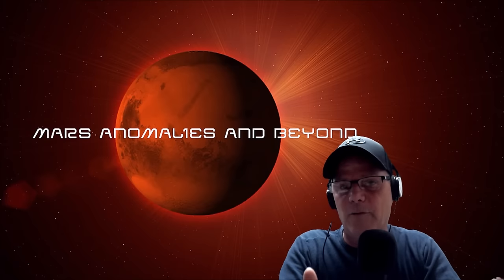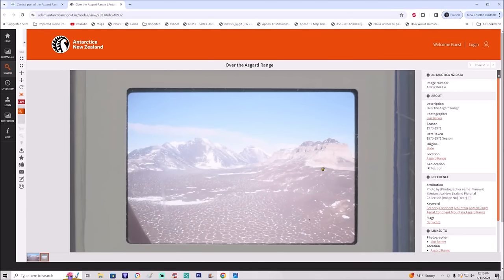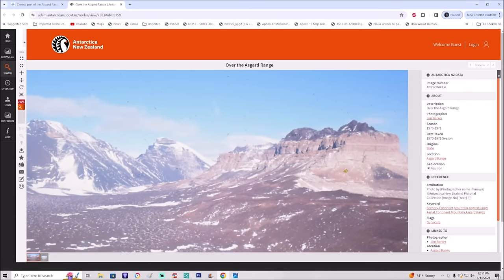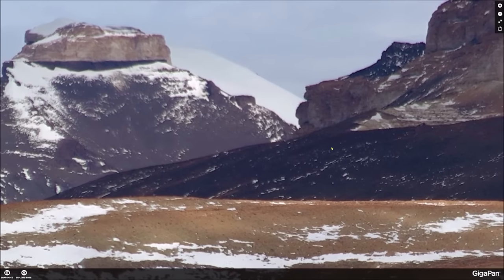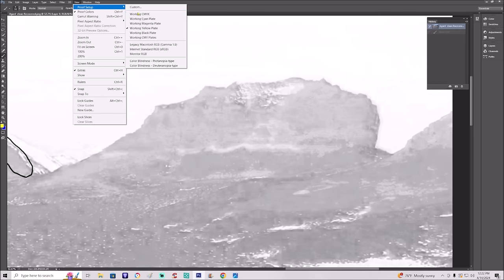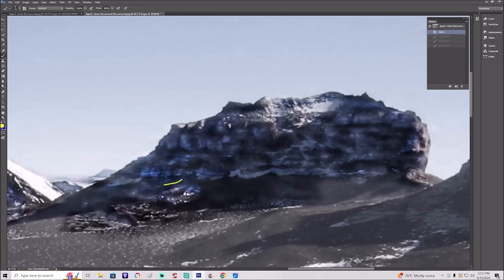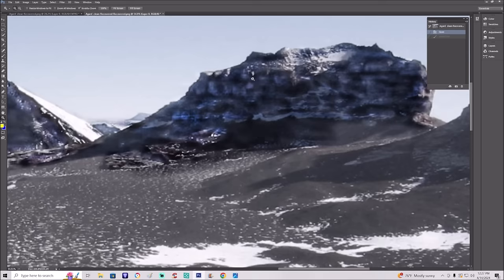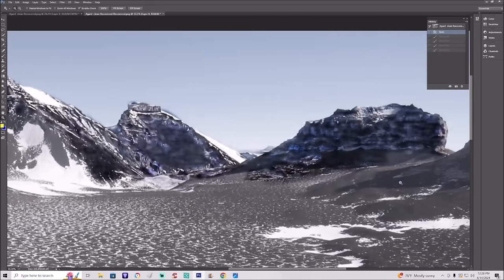(PT 1 ) ANTARCTICAS ADVANCED STRUCTURES / MADE BY WHOM? ~ 4/17/2024